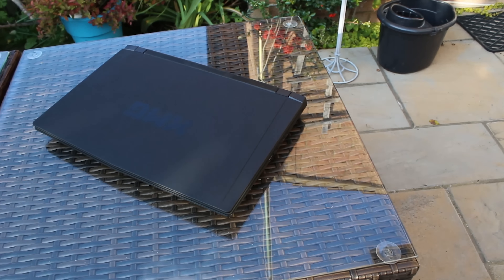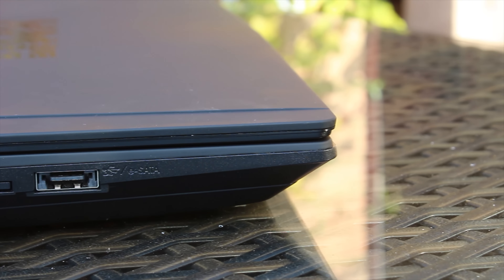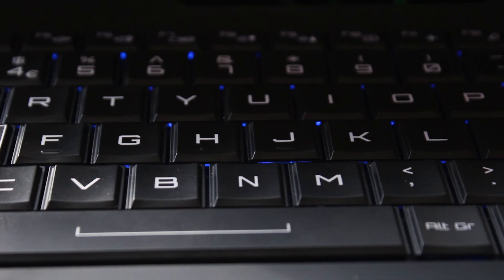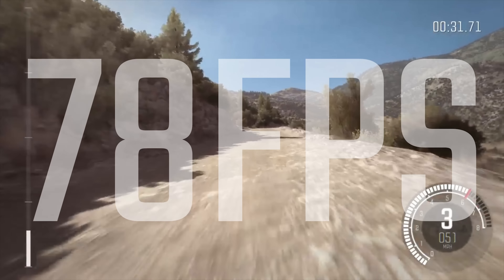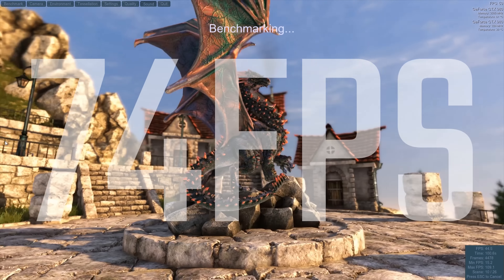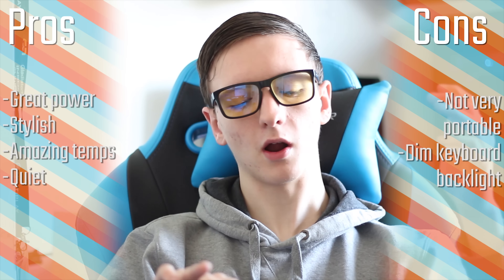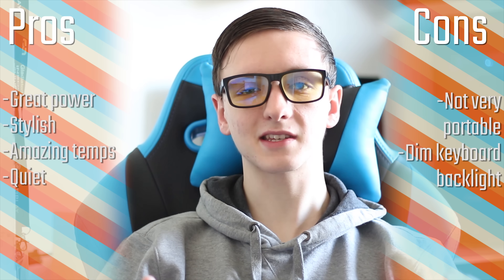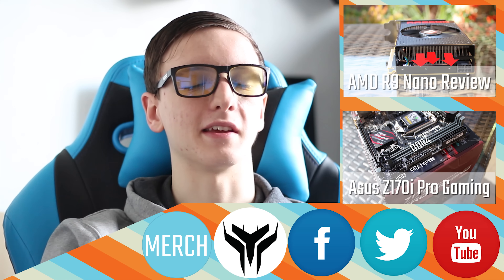XMG U505 Gaming Laptop Review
What a killer beast, with a 980m! Not only that, but the laptop only hit 54°c under full load! Amazing!